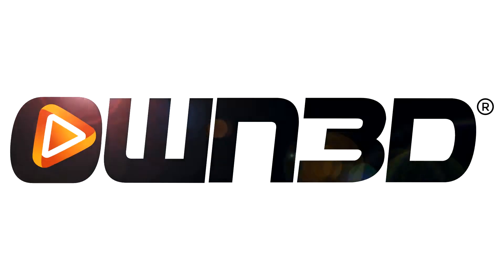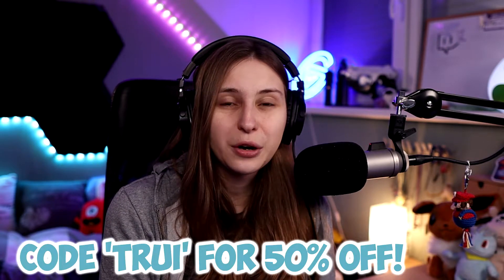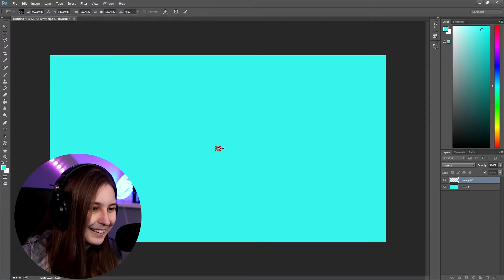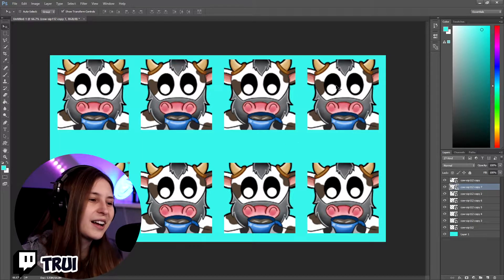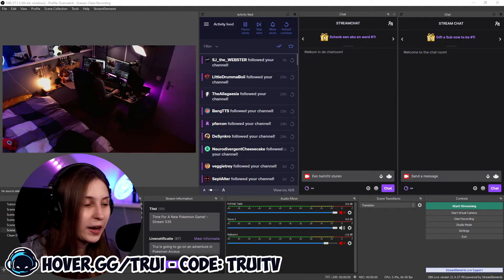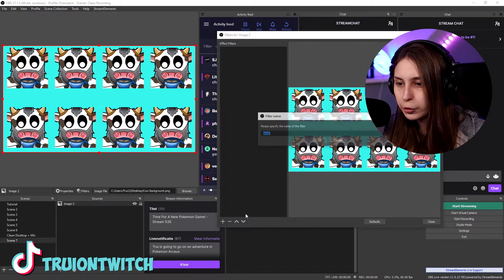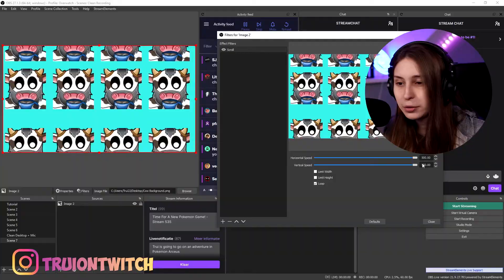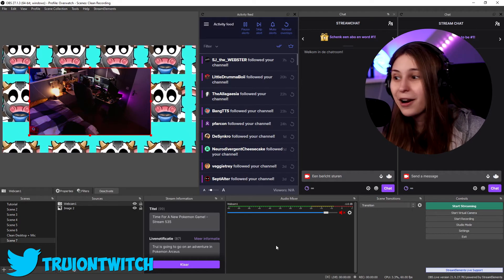How To Make An Animated Background In OBS With Your Logo